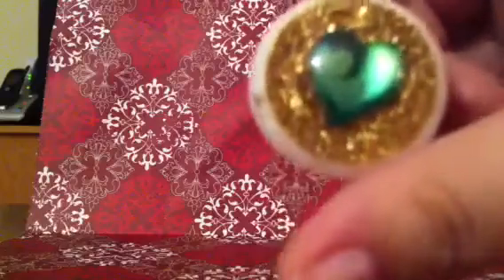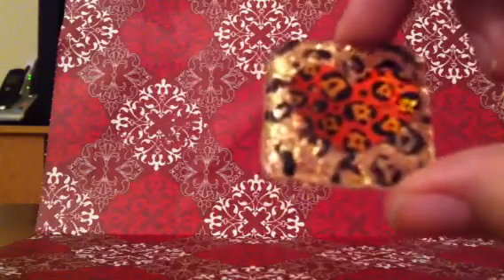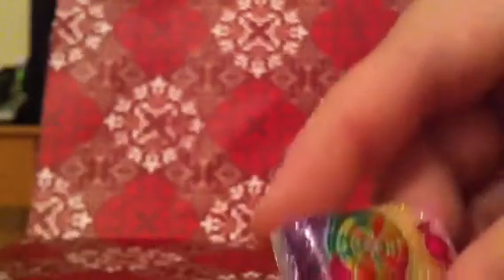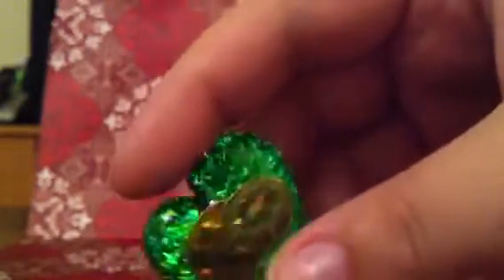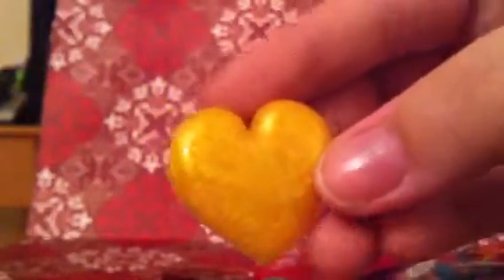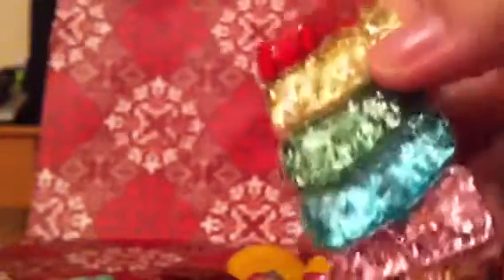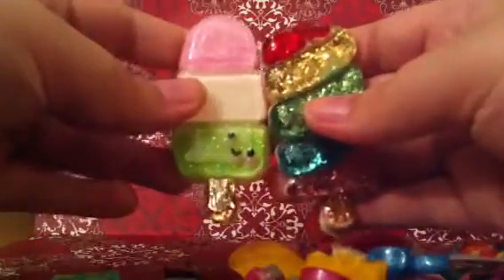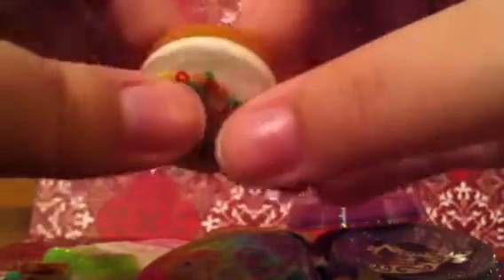Resin update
Just some stuff i made, everything is up for order or trade.